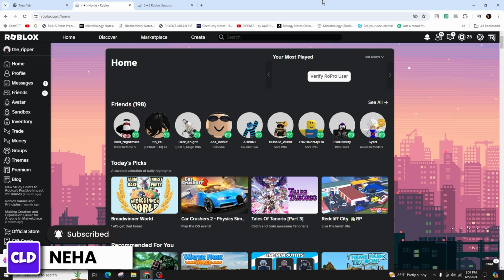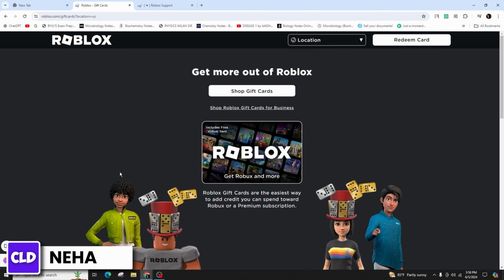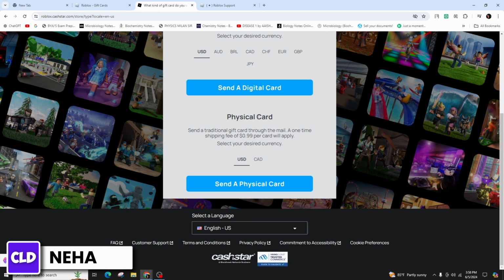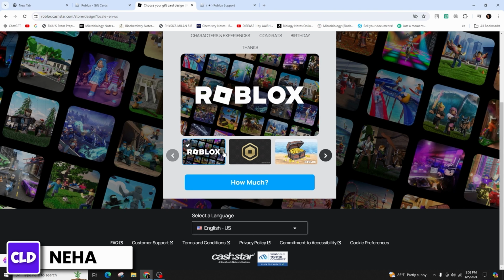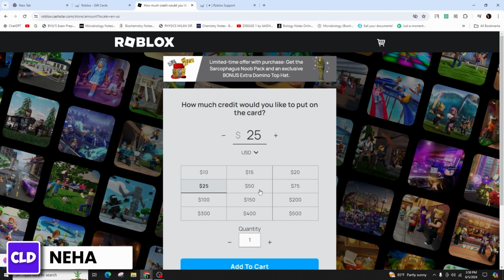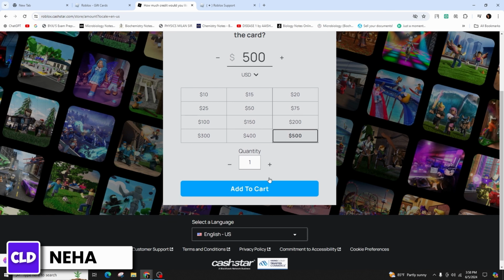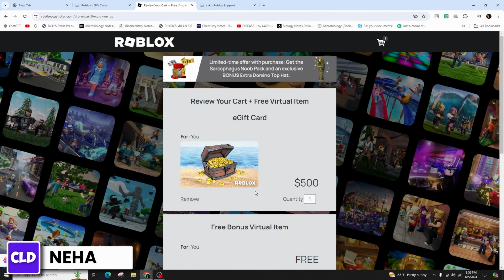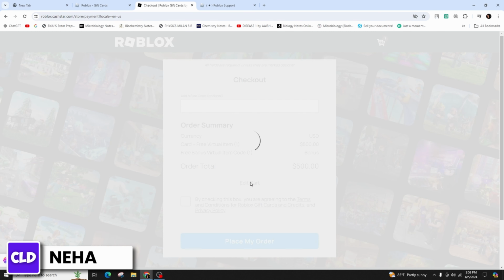How To Buy a Virtual Roblox Gift Card (2024)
Tutorial On How To Buy a Virtual Roblox Gift Card 2024.

Welcome to Create Login And Delete! In this video, we'll guide you through the process of buying a virtual Roblox gift card in 2024. We'll also show you how to buy a virtual Roblox gift card online and provide tips on how to redeem it on Roblox.

📝 Topics Covered:

- **How To Buy a Virtual Roblox Gift Card 2024**: Step-by-step instructions to purchase a virtual Roblox gift card, ensuring a smooth and secure transaction.

- **How to buy a virtual Roblox gift card online**: Detailed guidance on how to buy a virtual Roblox gift card online from various trusted sources, including tips on finding the best deals.

- **Roblox redeem**: Tips and tricks on how to redeem your virtual Roblox gift card, including entering the code and applying it to your Roblox account.

🕒 Timestamps for Easy Navigation:
0:00 - Introduction
0:05 - How To Buy a Virtual Roblox Gift Card 2024
0:15 - How to buy a virtual Roblox gift card online
0:25 - Roblox redeem

💬 Have you encountered issues while trying to buy or redeem a virtual Roblox gift card? What solutions worked for you? Share your experiences or ask for help in the comments section below!